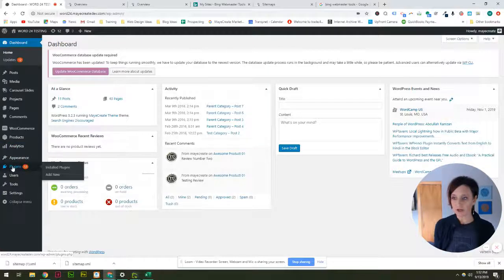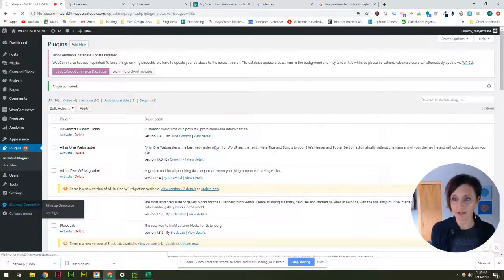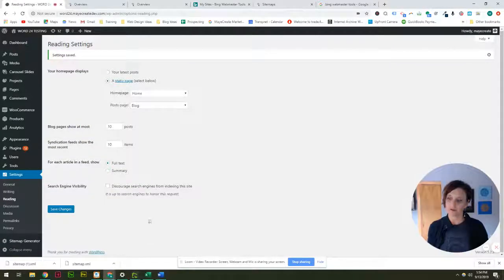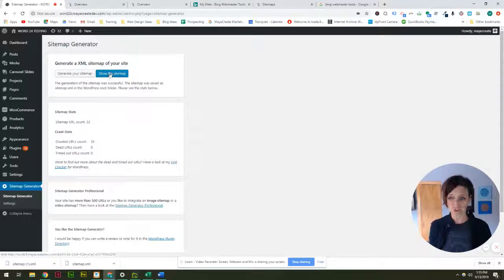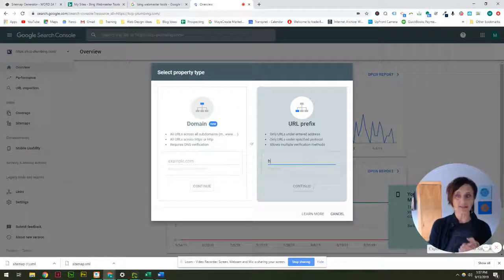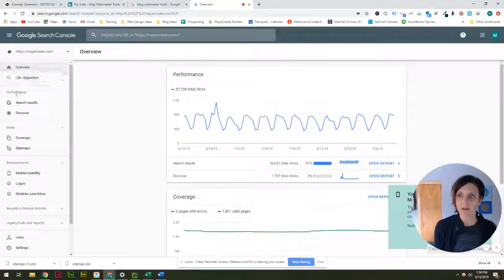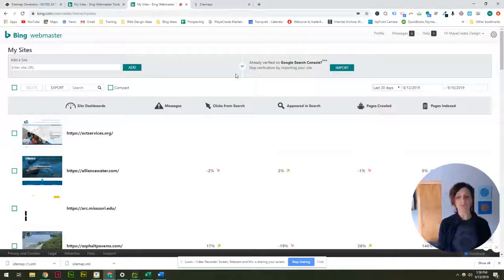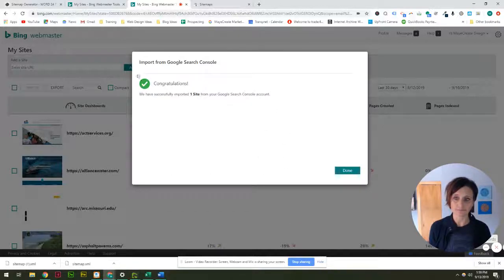How to Install an XML Site Map in WordPress and then Submit it to Google and Bing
A sitemap is like a GPS system for search engines to easily find the content inside of your website which helps with search engine optimization.  If you have a new site or a really big site search engines may not find all the pages in the your site easily. Your sitemap acts like a guide – speaking in browser talk and keeping the search engines up to date on what’s on your site.

We work in WordPress so our clients can update and manage their sites on their own.  So a good site map isn’t one that you have to manually update. It needs to update itself with all the content you add to you site and cue the search engines into all the goodness they’re publishing.